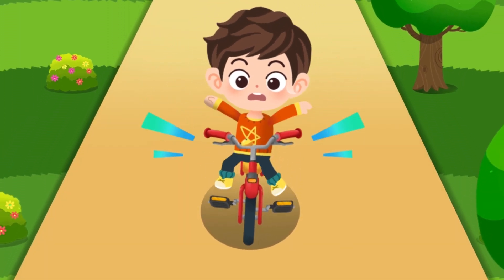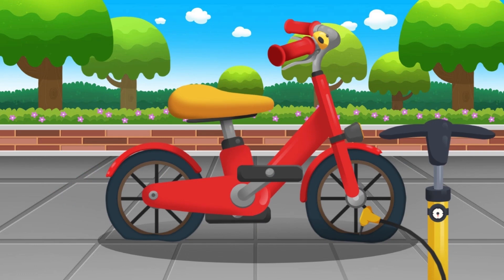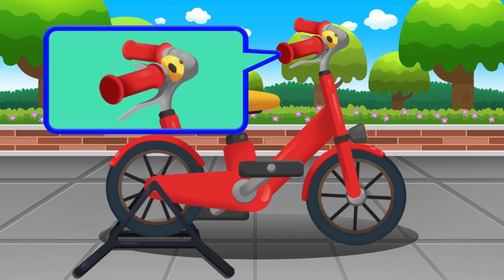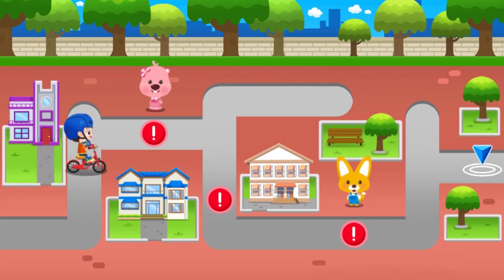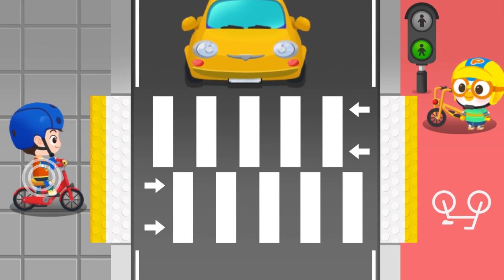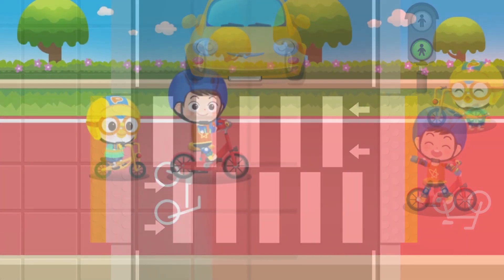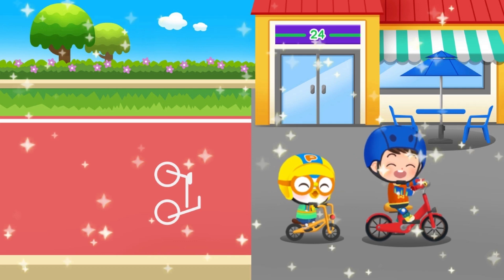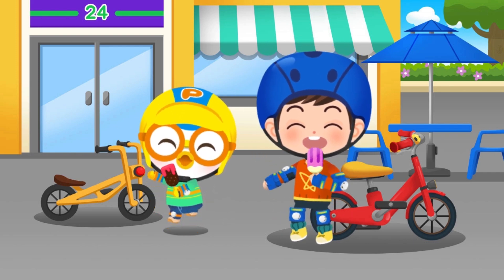Bicycle | Outdoors | Life Safety | Pororo the Little Penguin | KIGLE GAMES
Kids Games, Toys & Songs | Permainan & Lagu Anak-anak | Jogos, Brinquedos e Músicas Infantis | 키즈 게임, 장난감 & 동요 | Juegos, Juguetes y Canciones para Niños | बच्चों के खेल, खिलौने और गाने | Детские игры, игрушки и песни | Trò chơi trẻ em, Đồ chơi & Bài hát |  Mga Larong Bata, Laruan at Kanta | Permainan & Lagu Kanak-kanak | เกมสำหรับเด็กของเล่นและเพลง